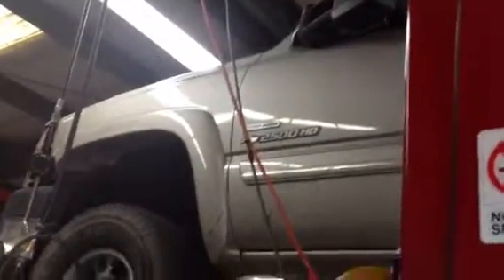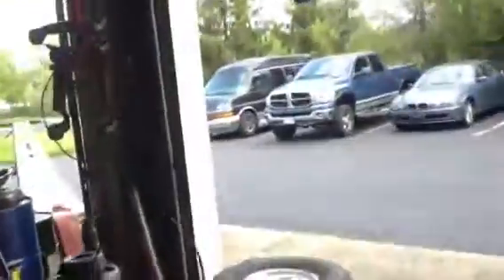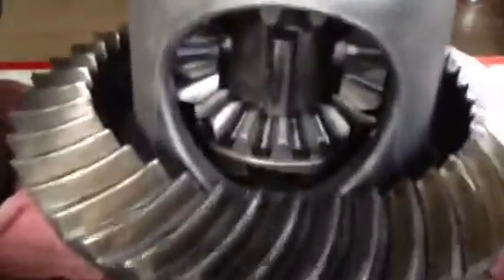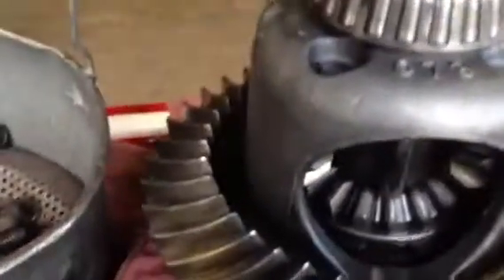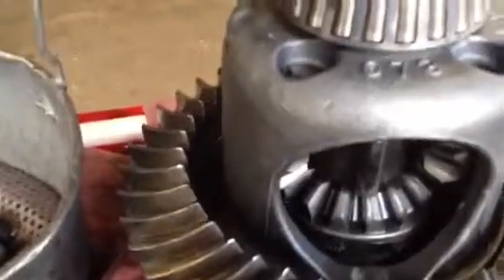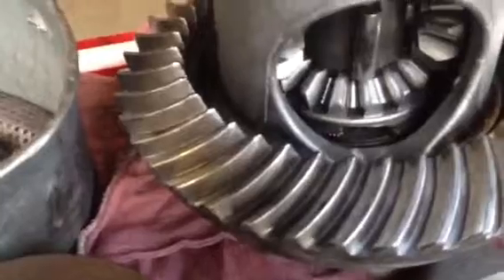Gov lock 2 Meenan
Visit us at Meenan Transmissions dot com

Here we have a 2007 Chevy 2500 equipped with an 11.5 inch AAM differential with a Duramax engine that was brought in with an extensive noise from the rear differential area. Upon disassembly we observed an extensive amount on metal and many large pieces of shrapnel from a failure of an internal component in the housing. Upon further investigation it was obvious that the GOV LOCK differential carrier had failed. This was no surprise because this dif positraction unit design is very failure prone due to its abrupt engagement characteristics. This particular differential has to be completely rebuilt with new bearings, new ring and pinion set and new and improved carrier eliminating the failure prone gov lock design. Two one five eight five five-five one two three. For more information.